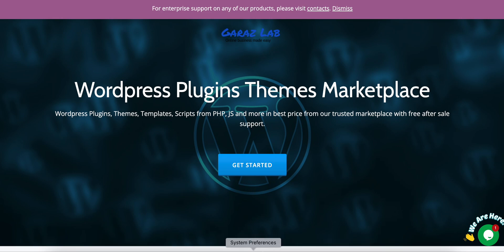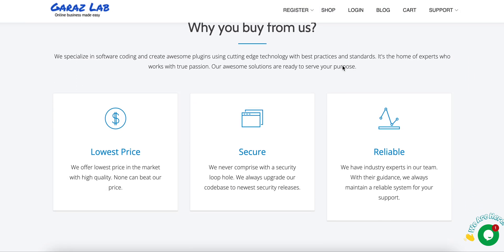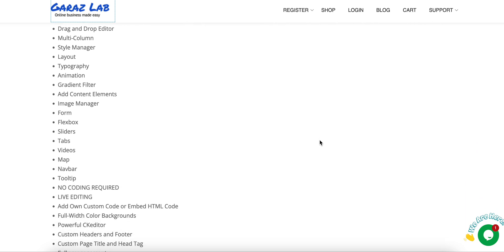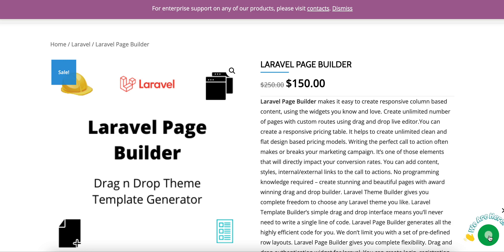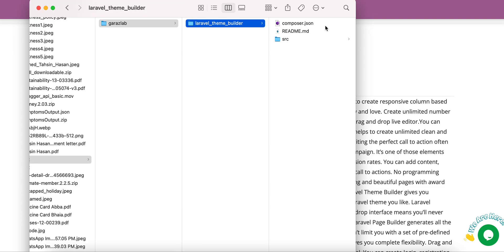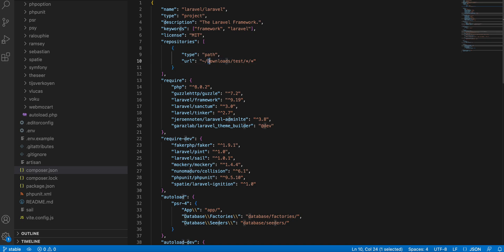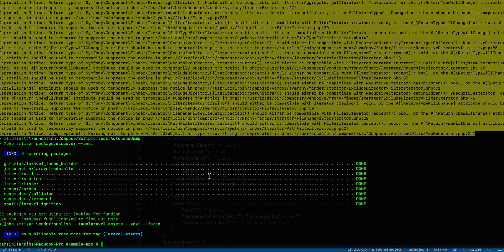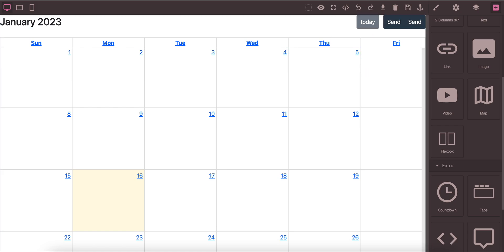Laravel Page Builder Reusable Drag n Drop Editor - Installation and Setup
Laravel Page Builder makes it easy to create responsive column based content, using the widgets you know and love. It comes with single command installation and setup. Easily render full-sized drag n drop calendar with unlimited events using date ranges. Create unlimited number of pages with custom routes using drag and drop live editor. Use beautiful image galleries in a customized manner.With CSS you can transform boring HTML menus into good-looking navigation bars. Navigation Bar are List of Links.You can create a responsive pricing table. It helps to create unlimited clean and flat design based pricing models. Writing the perfect call to action often makes or breaks your marketing campaign. It’s one of those elements that will directly impact your conversion rates. You can add content, styles, internal/external links to the call to actions.  No programming knowledge required – create stunning and beautiful pages with award winning drag and drop builder. Laravel Theme Builder gives you complete freedom to choose any Laravel theme you like. Laravel Template Builder’s simple drag and drop interface means you’ll never need to write a single line of code. Laravel Page Builder generates all the highly efficient code for you. We don’t limit you with a set of pre-defined row layouts. Laravel Page Builder gives you complete flexibility. Drag and drop authentication widget for laravel. You can create login, registration, forget password, reset password page easily with our page builder. It support email verification with smtp email. You can add styling to your authentication pages.

A must have plugin for displaying Laravel Page Builder information smartly. The only plugin for dynamic page management into your Laravel website.

#1 most popular Laravel Page Builder Manager plugin power you to simplify your Theme, Template, Page management problems.

It is fast & saves time. Very easy to use, needs no coding. Experience the magic behind Laravel Page Builder management plugin with DEMO & Video overview above.

Work with any themes, responsive. SEO friendly. Easily extendable with API. works with any themes. Multisite support.

Multi-Column
Style Manager
Layout
Typography
Animation
Gradient Filter
Add Content Elements
Image Manager
Form
Flexbox
Sliders
Tabs
Videos
Map
Navbar
Tooltip
NO CODING REQUIRED
LIVE EDITING
Add Own Custom Code or Embed HTML Code
Full-Width Color Backgrounds
Powerful CKeditor
Custom Headers and Footer
Custom Page Title and Head Tag
Fully management
Block
Made for Any Purpose of Websites
Unlimited Quantity of Pages & Website

Laravel Page Builder makes it easy to create responsive column based content, using the widgets you know and love. Create unlimited number of pages with custom routes using drag and drop live editor. Your content will accurately adapt to all mobile devices, ensuring your site is mobile-ready. Visual Composer Website Builder allows you to edit your logo, menus, headers, footers, sidebars, etc. features powerful design options to customize the appearance of any element on your page. You have easy options to add stylish backgrounds including parallax, gradient, slideshow, carousel, zoom in/out, video, etc. It also comes with flexible rows and columns for creating grid layouts on your site.

No programming knowledge required – create stunning and beautiful pages with award winning drag and drop builder. Laravel Theme Builder gives you complete freedom to choose any Laravel theme you like. It’s not a commitment to a single theme or theme developer. The advantage is that you’re free to change themes as often as you like. Your content will always come along with you. You get to see all your changes as you add them by simply dragging elements from the right sidebar and dropping them on your page. You can click on any element on a page to edit its properties.

Laravel Template Builder’s simple drag and drop interface means you’ll never need to write a single line of code. Laravel Page Builder generates all the highly efficient code for you.

We don’t limit you with a set of pre-defined row layouts. Laravel Page Builder gives you complete flexibility. You can choose the exact number of columns for each row and the precise weight of each column – down to the decimal point. This flexibility is all possible using our convenient row builder. And, if you’re not sure what you like, the Row Builder will guide you towards beautifully proportioned content using advanced ratios.